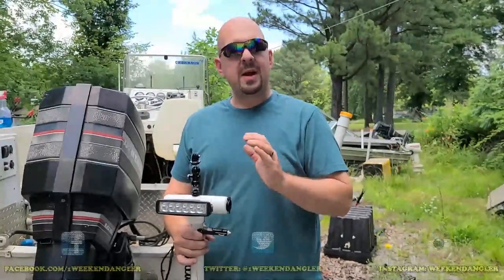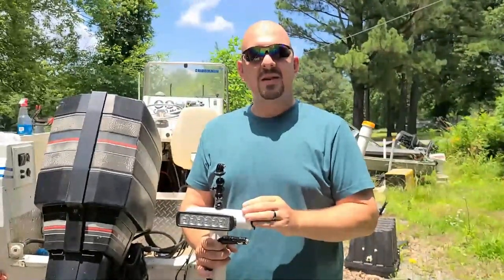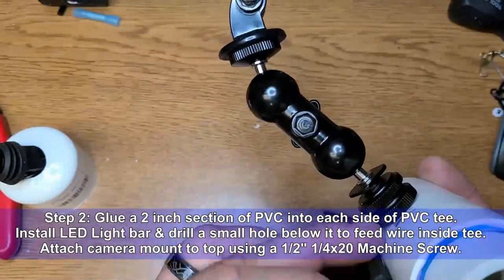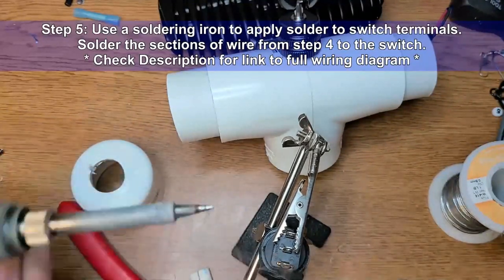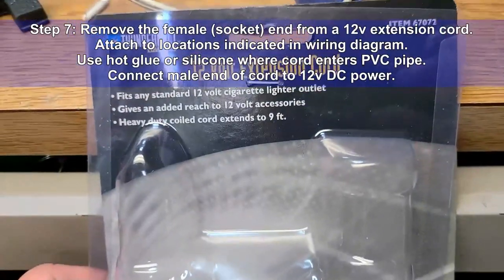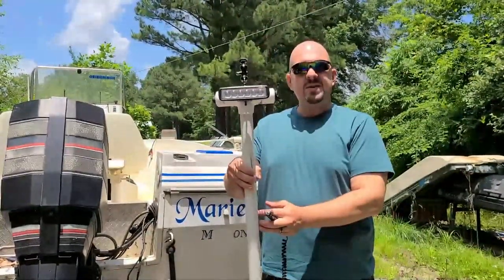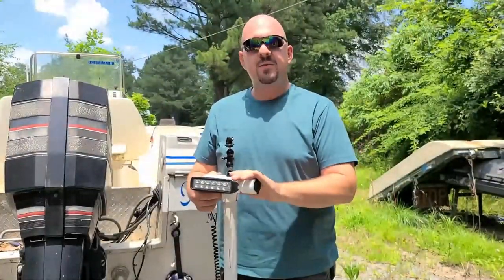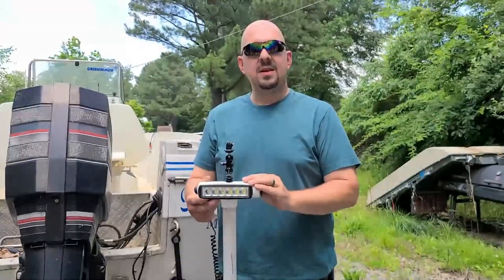How To Build a Powered Camera Mount for Your GoPro with LED Light Bar for Night Fishing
July 10, 2021:  Special Thanks to Mark from @CatfishandCrappie for the pictures and inspiration for this project!

Adjustable Camera Mount
Dual QC 3.0 USB Port

In this video I will go over the construction of a powered camera mount that easily fits inside of a vertical rod holder. On a project like this, it is important that you build one that best suits YOUR particular needs. I installed a LED Light Bar so that I can use this mount while night fishing. The adjustable camera mount will hold a GoPro camera or anything that uses the 1/4x20 standard threads. I have even used this mount to hold my phone during livestreams.

The dual Quick Charge 3.0 USB port easily keeps your camera or phone topped off, and the whole mount is easily removed from your boat. The cigarette lighter plug and coiled cord allows you to quickly connect the mount to external power whether you're on the boat or on the bank.

Monster Rod Holders Gear You See In My Videos*:
                33/45:  shorturl.at/fwPTY
                 0/33:  shorturl.at/flBCT